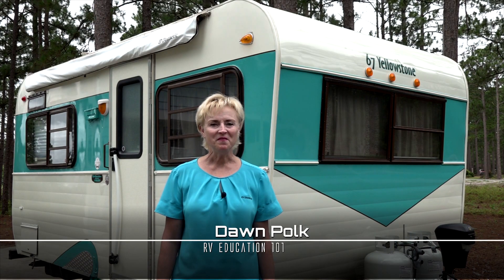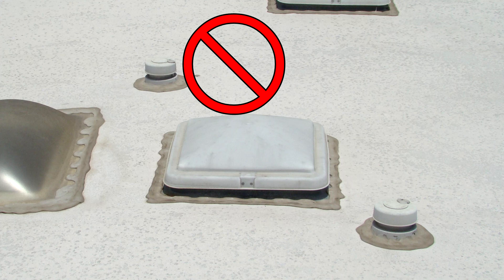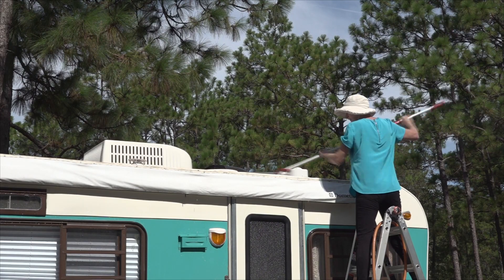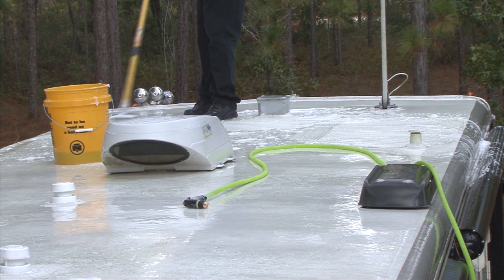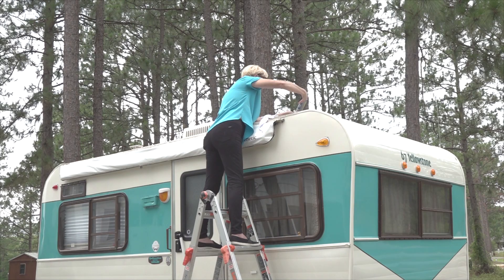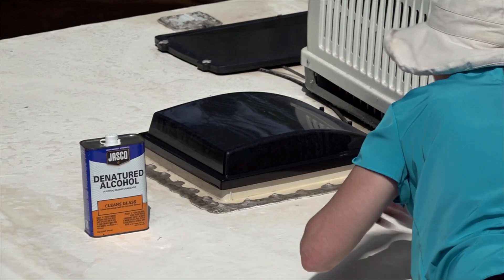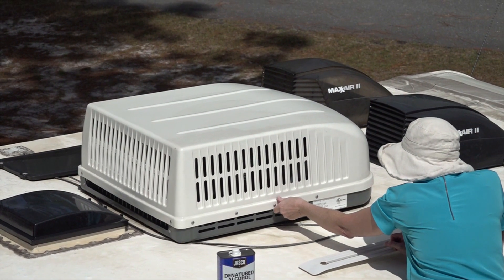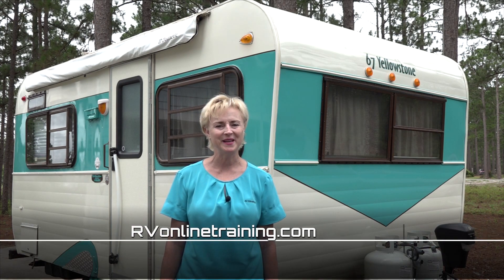RV 101® - RV Roof Preventive Maintenance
In this RV video we are going to discuss another important and neglected component on your RV, the RV Roof. Out of sight, out of mind can lead to costly damage to your RV roof. It is important that you do regular roof inspections and repair and/or reseal the roof seams and sealants. This will help prevent costly water damage to your RV roof. In this RV how-to video you will learn how to perform some simple preventive maintenance on your RV roof, and help protect your investment.